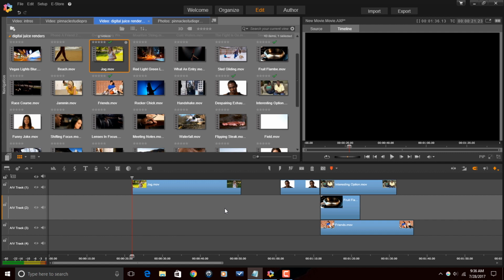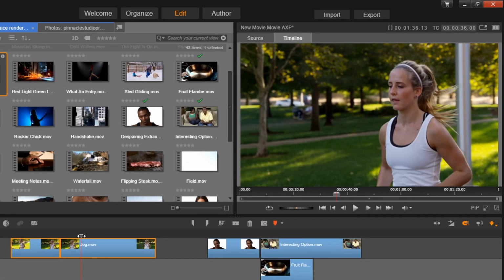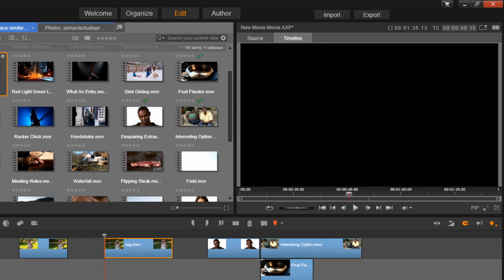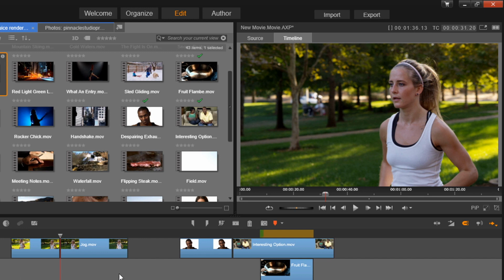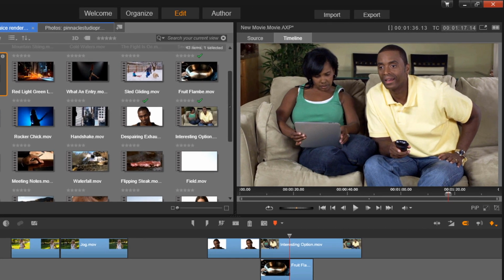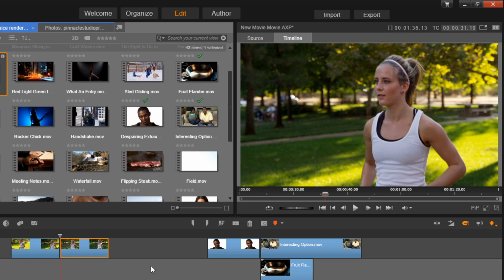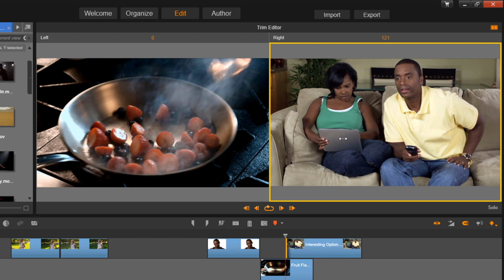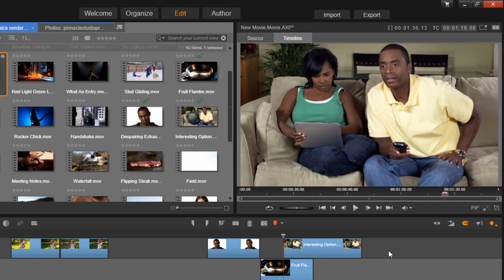Pinnacle Studio 20 Ultimate | Split, Cut, & Trim Tutorial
Pinnacle Studio 20 Ultimate split, cut, and trim tutorial. The split, cut, and trim tutorial for Pinnacle Studio 20 Ultimate will teach you how to remove segments of a video from the front, end, or middle of the video in order to include only the segments of the video clip that you want to include in your video. Using the split button, or trim function to edit videos on the timeline or using the trim mode will allow you to remove unwanted parts of a clip so that your videos are professional. This video will show you how to use multiple tools to adjust your video clips so that your videos have the flow and continuity that you’re looking to achieve. It will show you how different timeline modes impact the use of the split button and trim mode as well. You will be able to use the information in this video to apply professional cuts, splits, and trims to your videos. The demonstration and tutorial will show you how easy it is to use these features in your videos.

Support PinnacleStudioPro

FAN MAIL & PRODUCTS:
PinnacleStudioPro.com